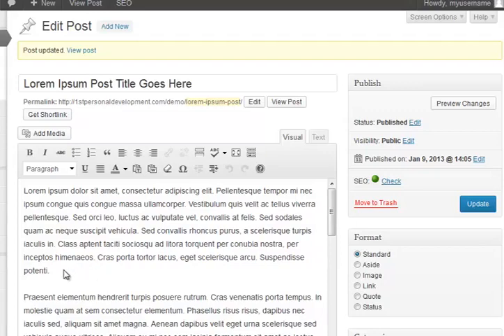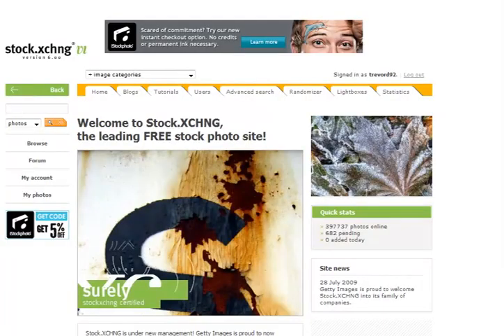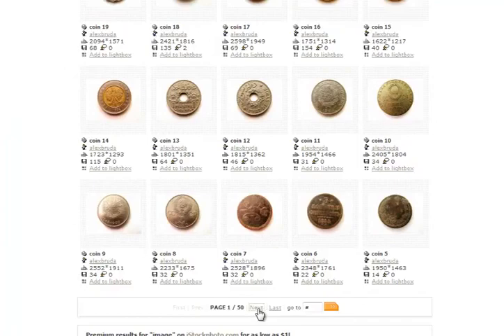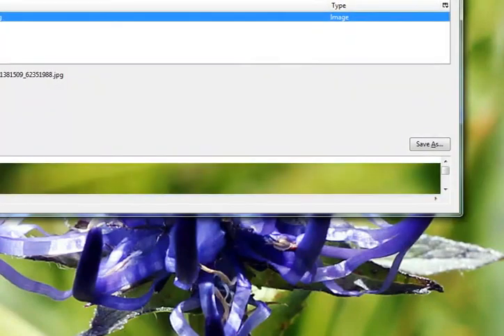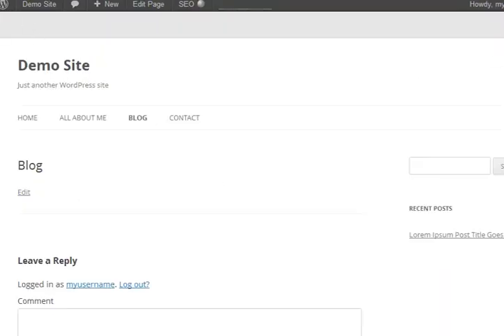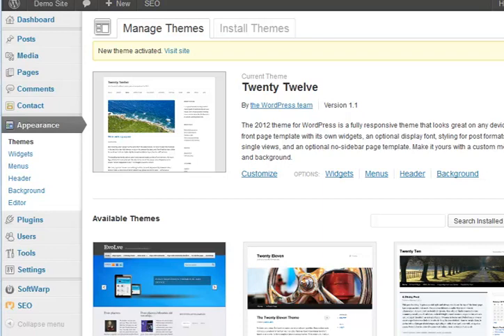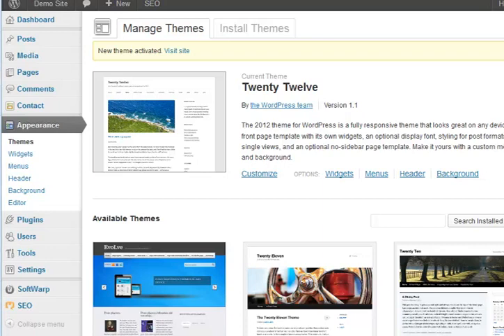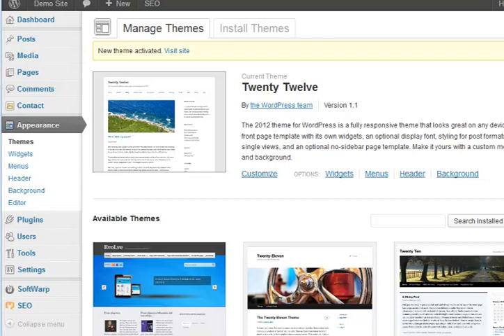How to Build a wordpres Website Part 4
Learn to Build a Wordpress Website with this step by step video Tutorial